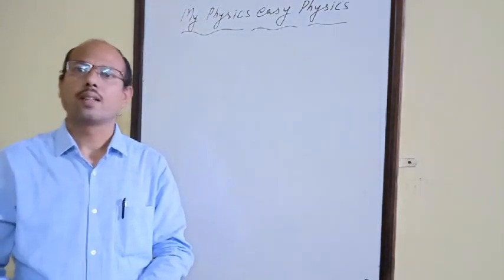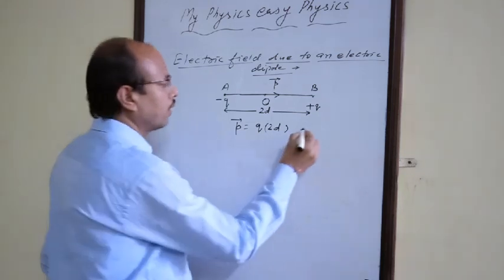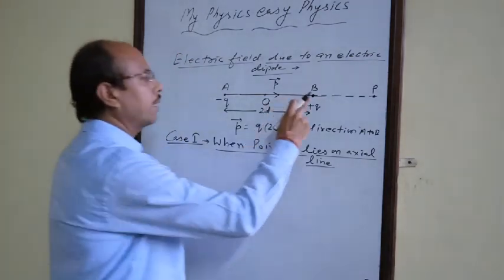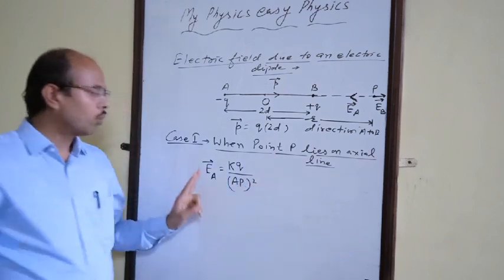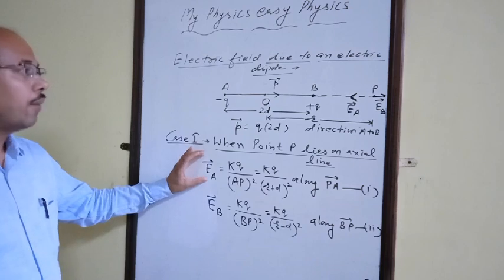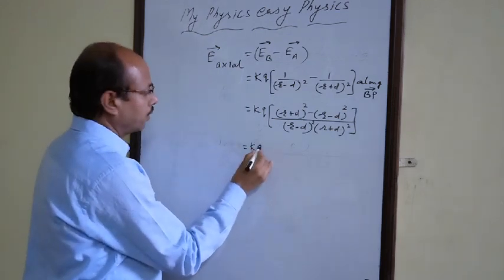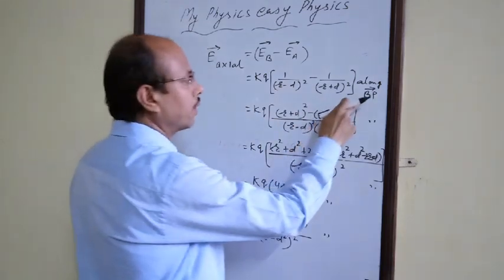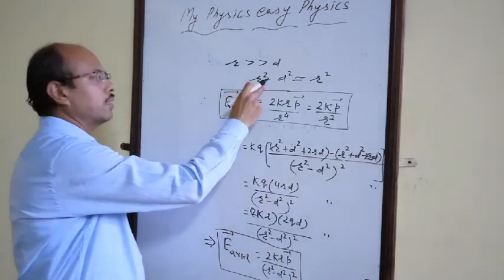Electric field due to an electric dipole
In this vedio I am going to discuss electric field intensity due to an electric dipole on axial line